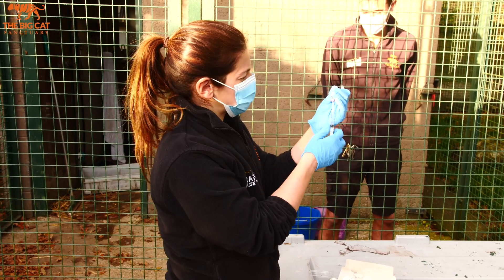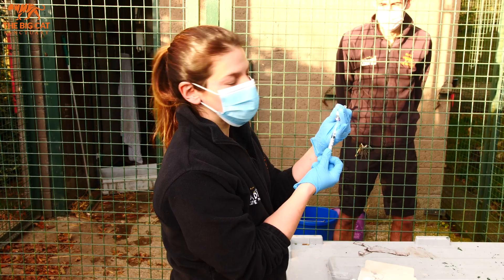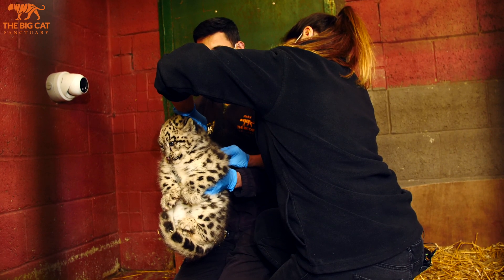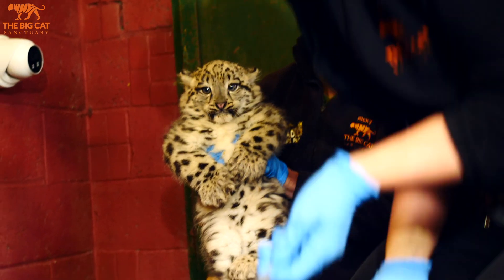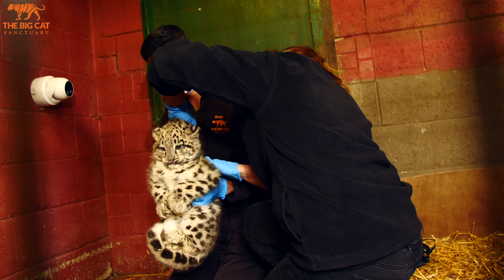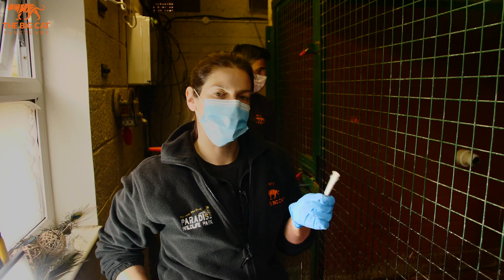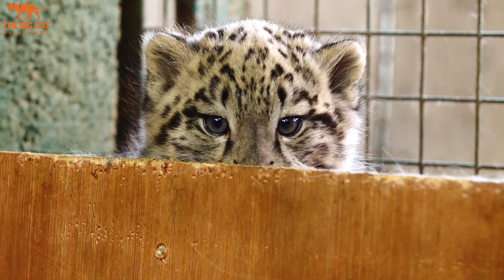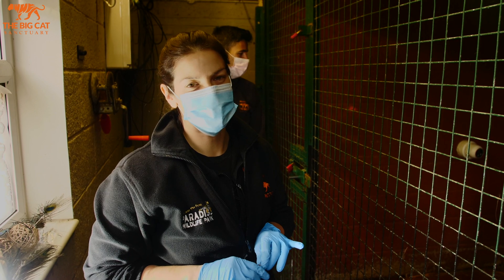How to VACCINATE a Snow leopard - The Big Cat Sanctuary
Watch this behind-the-scenes film about Shen's first vaccination. Curator Briony takes you through how to vaccinate a Snow leopard and why vaccines are so important for cubs to have!